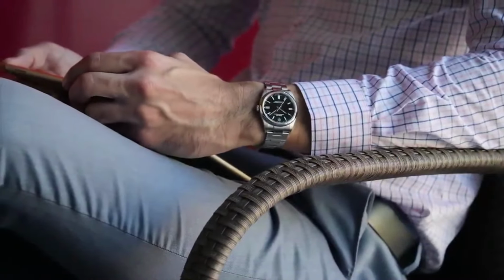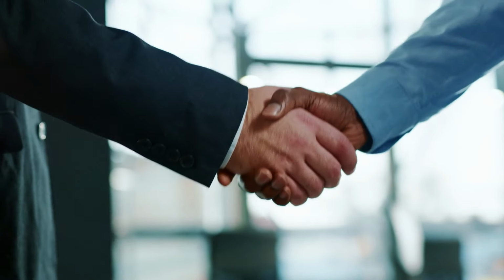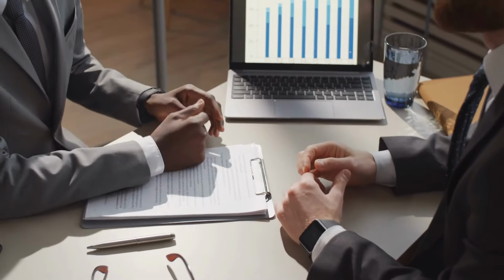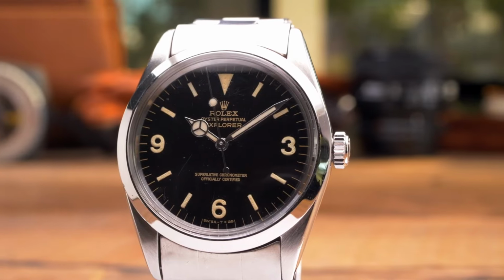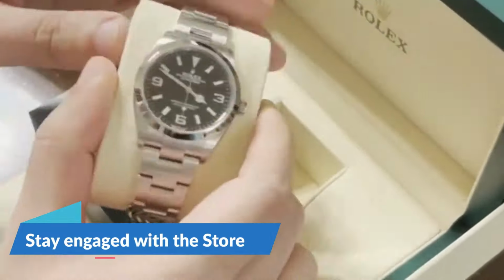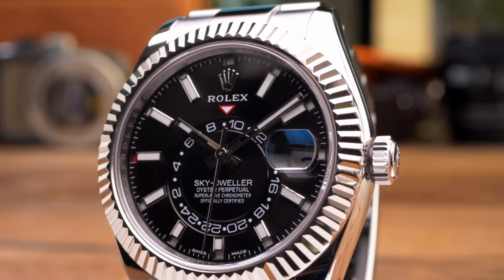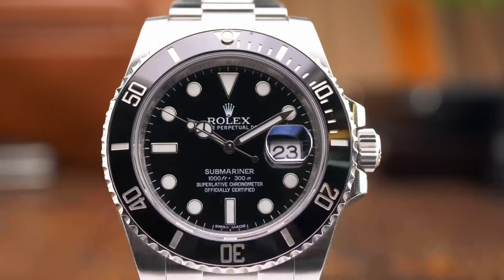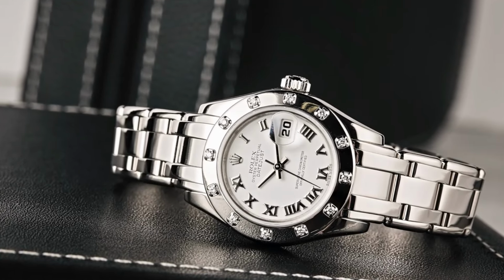How To Buy A Rolex From The Authorized Dealer In 2024 (7 Steps)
In this video, we will guide you through 7 easy steps to purchase a Rolex from the authorized dealer in 2024. From researching models to understanding the buying process, we've got you covered with all the essential information you need to make a confident purchase.